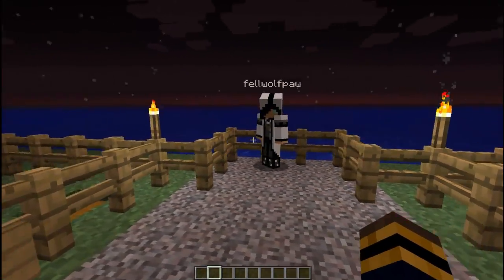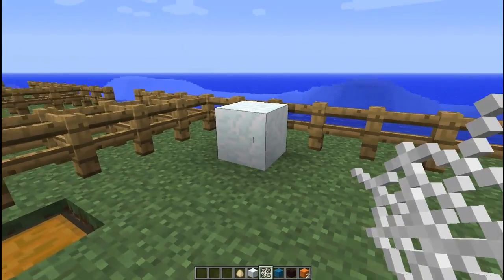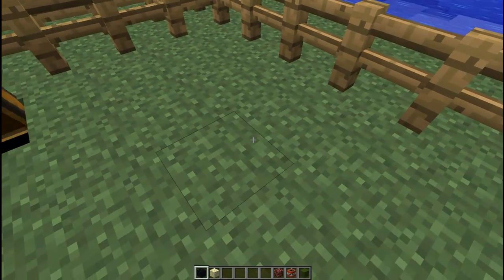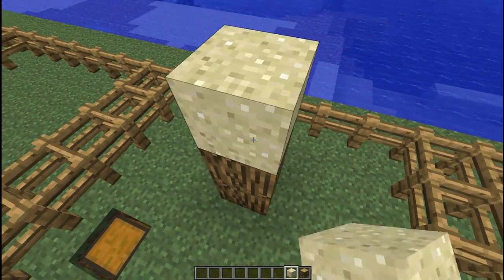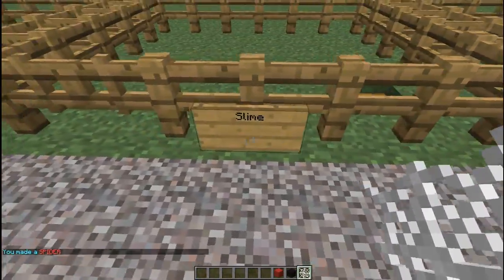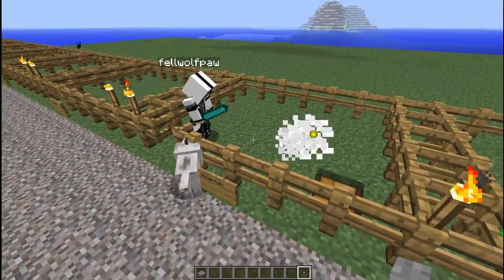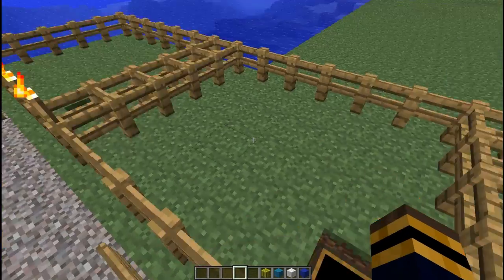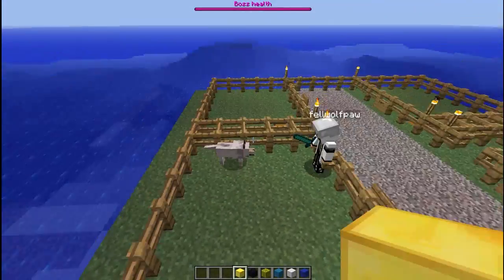Bukkit Plugin Tutorial: Build-A-Mob - Build Mobs in Minecraft (Official Video)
Features:
Build any mob with blocks
Permissions for each mob